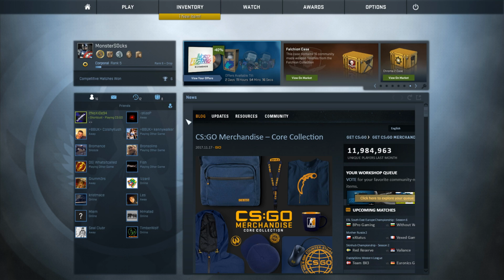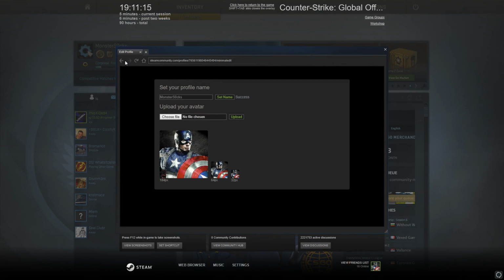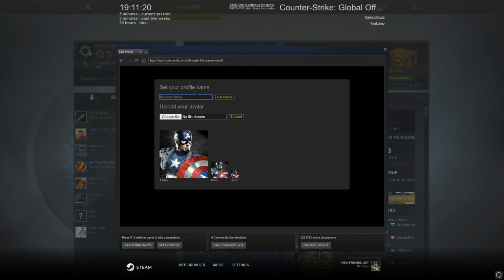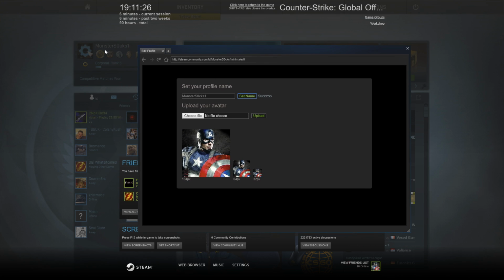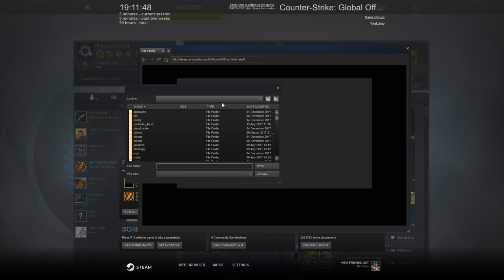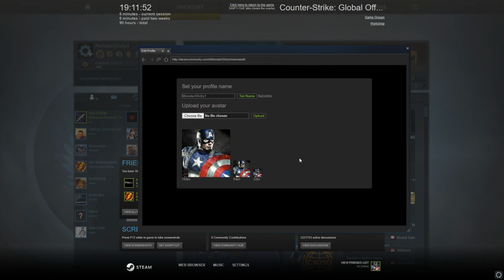How To Edit Steam Profile Avatar/ Picture & Nickname In CSGO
How To Edit Steam Profile Picture & Nickname In CSGO

In this quick and easy tutorial I will be showing you how you can change your steam nickname and profile avatar/ image inside of Counter Strike Global Offensive.